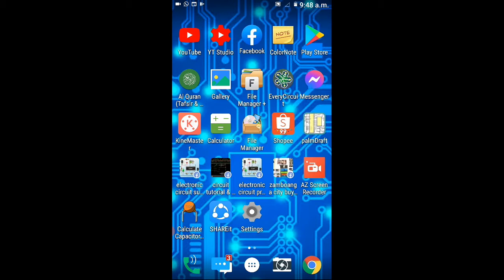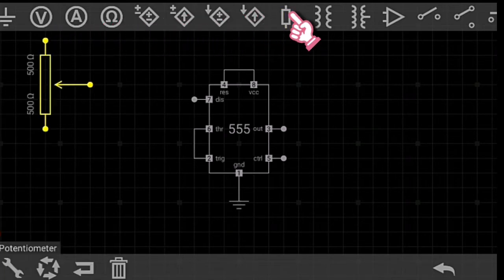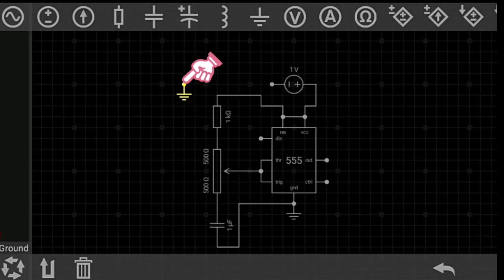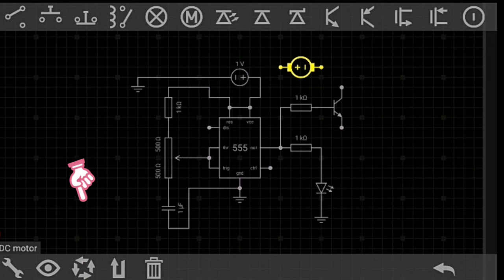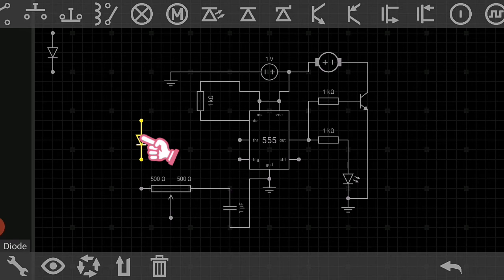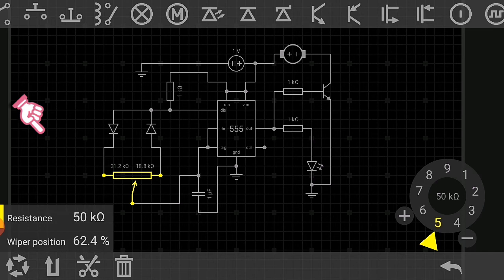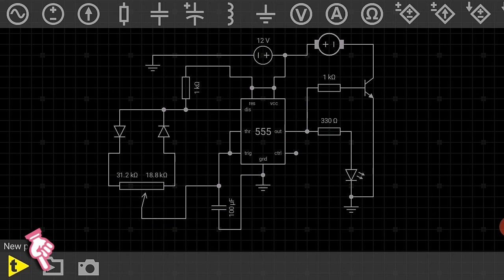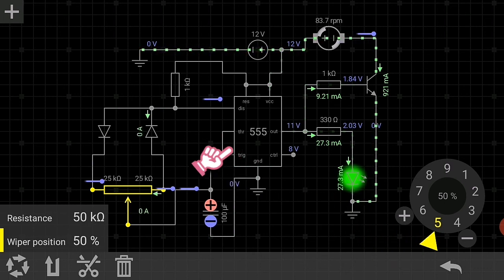Every circuit, astable mode, pwm dc motor controler, ne555, Dim light control (3 tutorial)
Part1: 4 channel rf remote control and receiver, each button for different load, u can turn on the load simultaneously.